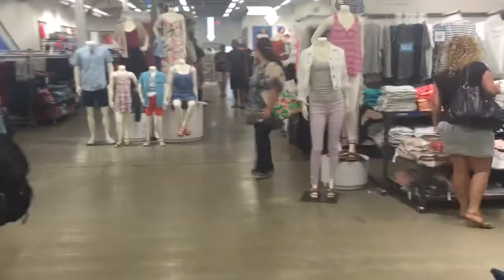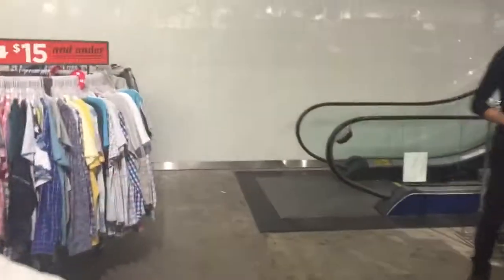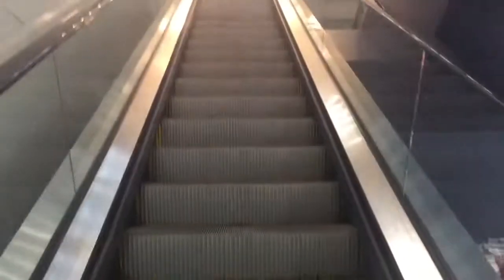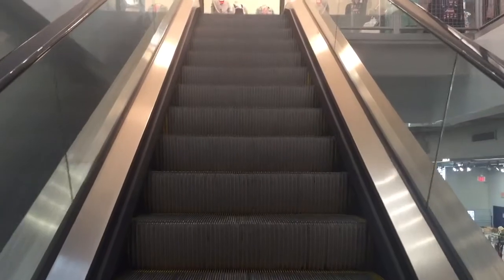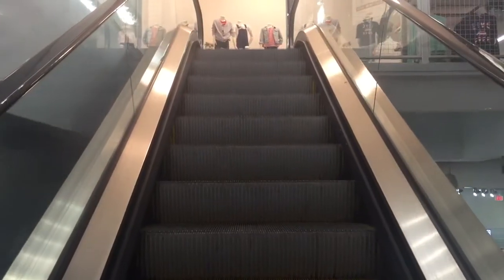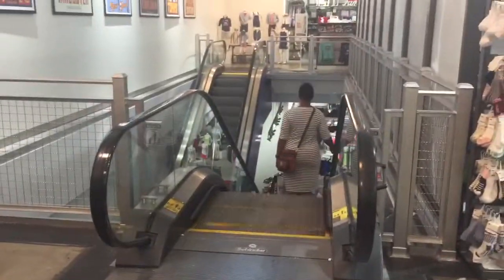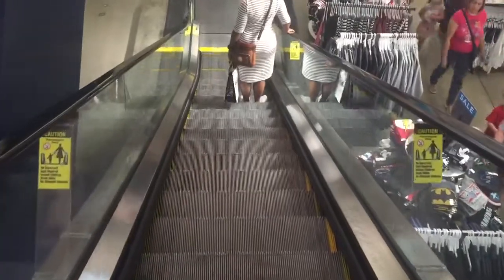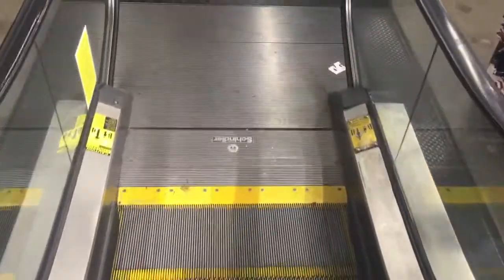Schindler Escalators At Old Navy Florida Mall In Orlando, FL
Riding The Schindler Escalators At Old Navy Florida Mall In Orlando, FL. This Store Has Been Completely Renovated Since The Last Time I Was Here!

Location: Florida Mall, Old Navy
City: Orlando, FL
Shot: 6/6/16